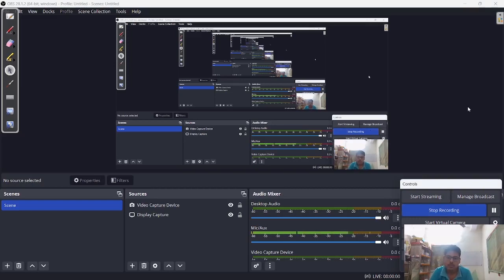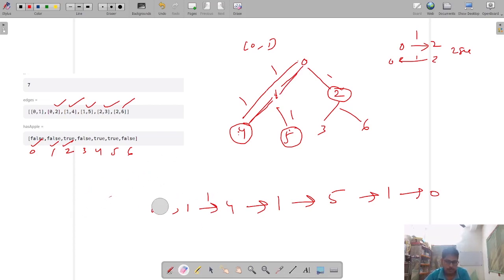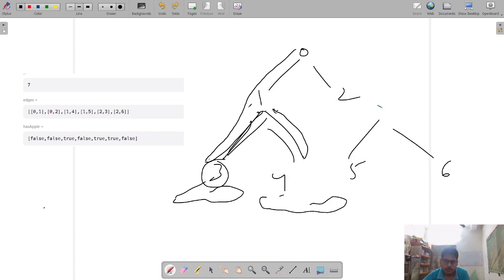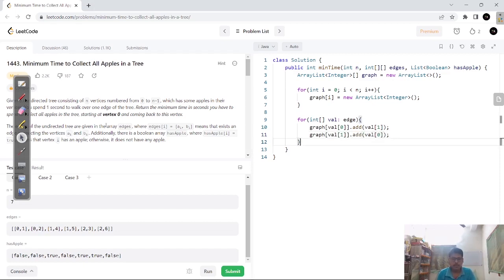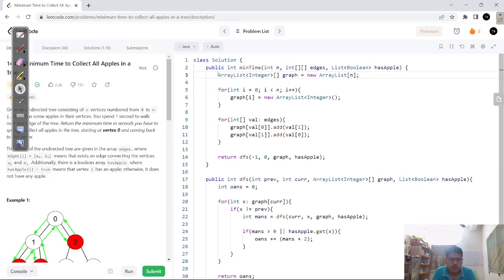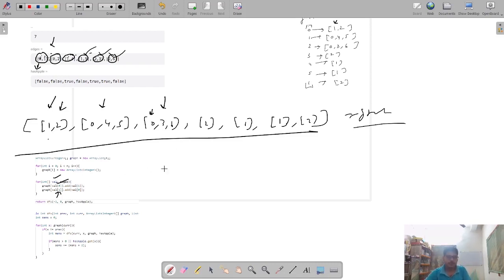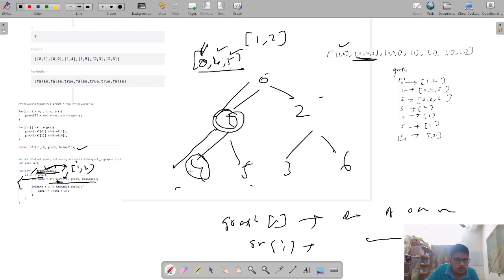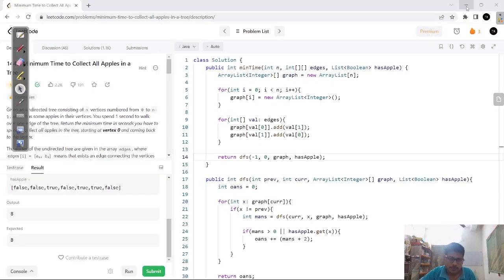Minimum Time to Collect All Apples in a Tree | Leetcode Daily Challenge | JAVA | 11 january 2023